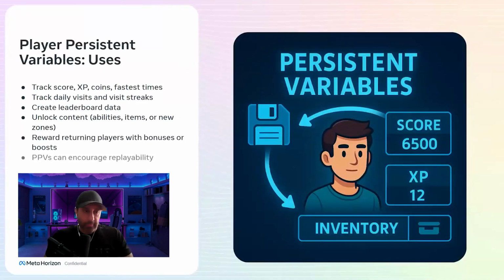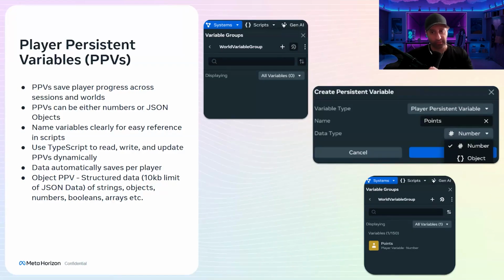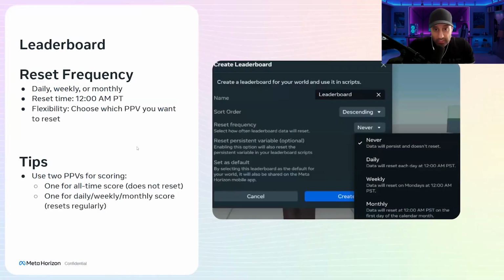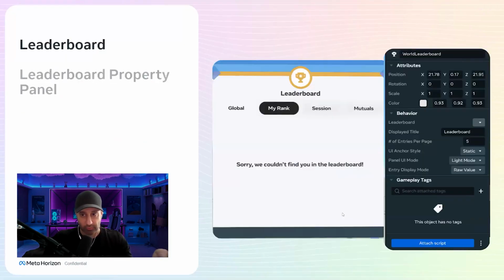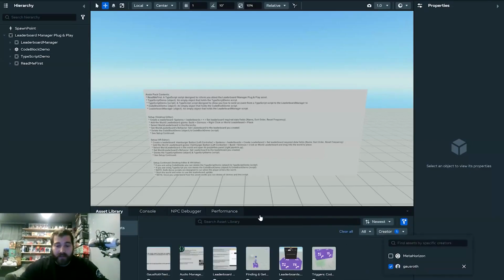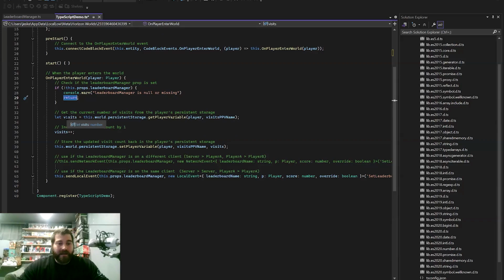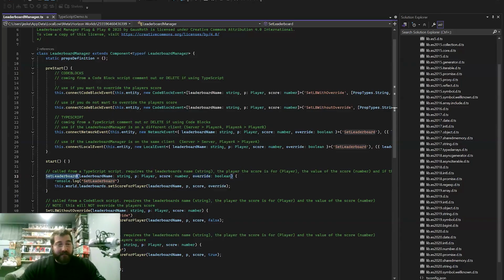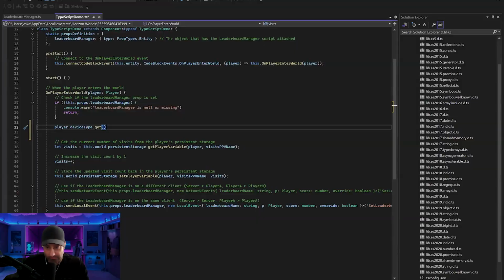Creating PPVs and Leaderboards in Worlds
Behind every leaderboard and competitive loop lies a hidden design layer that keeps players coming back. In this foundational session, MHCP mentors MikeyAce and GausRoth reveal how Player Persistent Variables (PPVs) and leaderboards work together to reward achievement and create lasting replayability. You’ll see how saving and surfacing player data turns a single play session into an ongoing story, complete with scores, streaks, and bragging rights.

▶️ VIDEO CHAPTERS

🎥 Understanding Player Persistent Variables (PPVs)
🕒 00:00:00 – Intro
🕒 00:00:38 – What Are Player Persistent Variables (PPVs)?
🕒 00:02:23 – How to Set Up a Variable Group
🕒 00:03:36 – Creating a PPV & Choosing Data Types (Number vs. Object)

🎮 Designing & Configuring Leaderboards
🕒 00:05:29 – Creating a Leaderboard in the Systems Menu
🕒 00:06:38 – Configuration: Ascending vs. Descending Order
🕒 00:08:55 – Configuration: Reset Frequency (Daily, Weekly, Monthly)
🕒 00:11:12 – Pro Tip: Using Separate PPVs for All-Time & Resettable Scores
🕒 00:13:16 – Displaying the Leaderboard Gizmo & UI Properties
🕒 00:15:21 – New Feature: Sharing Your Top Score to Social Media

🧩 Building a Leaderboard Step-by-Step
🕒 00:17:07 – Introduction to the Live Demo & Public Asset
🕒 00:18:01 – Step 1: Creating the Backend (Variable Group, PPV, Leaderboard)
🕒 00:19:30 – Step 2: Scripting the PPV Update Logic (On Player Entry)
🕒 00:24:51 – Step 3: Scripting the Central Leaderboard Manager
🕒 00:29:23 – Step 4: Testing the Final System in Preview Mode

🧠 Part 4: Conclusion & Final Recommendations
🕒 00:30:16 – Final Tips & Conclusion

📚 RESOURCES & DOCUMENTATION
The resources mentioned in this workshop will help you continue your journey.